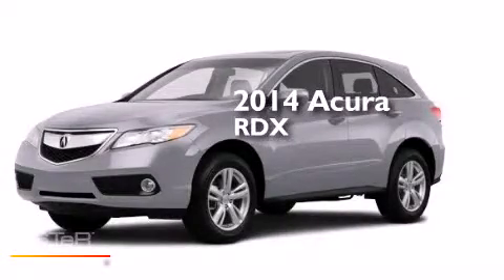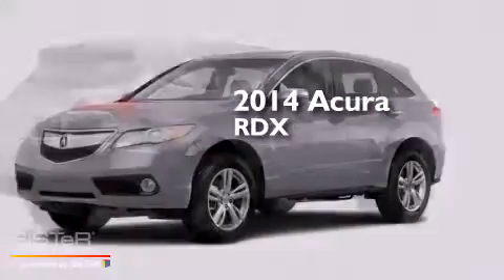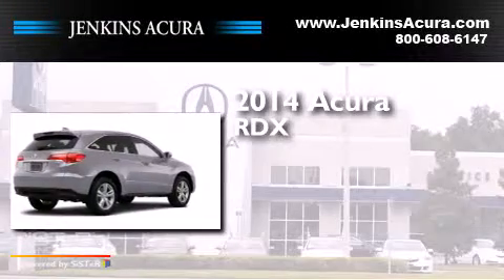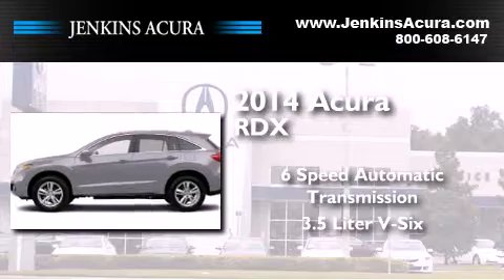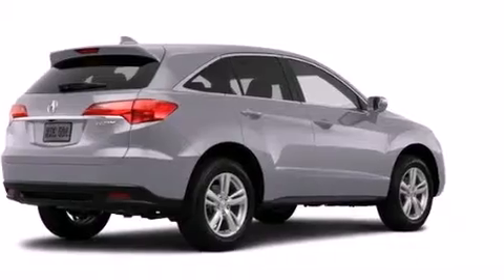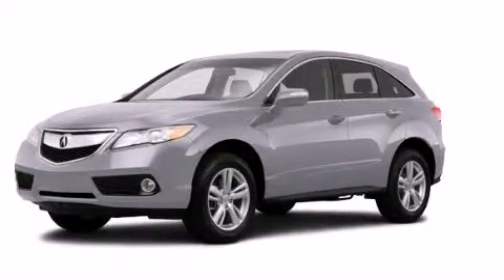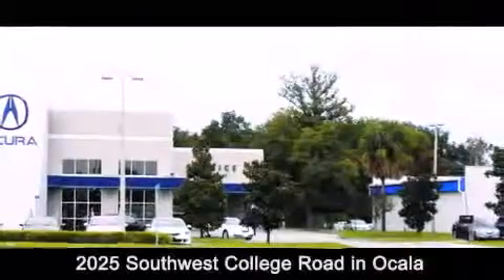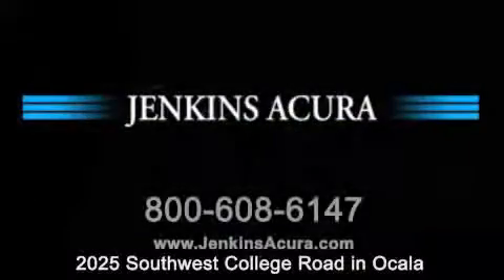2014 Acura RDX Ocala FL 34474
We've been honored to serve the Ocala FL area , we promise that your experience at our dealership will exceed your expectations ! Year : 2014 Make : Acura Model : RDX Engine : Premium Unleaded V-6 3.5 L/212 Trans . : Automatic Exterior : Silver Moon Interior : Ebony Stock : A4152 Jenkins Auto Group - Acura 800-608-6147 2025 S.W. College Road Ocala , FL 34471